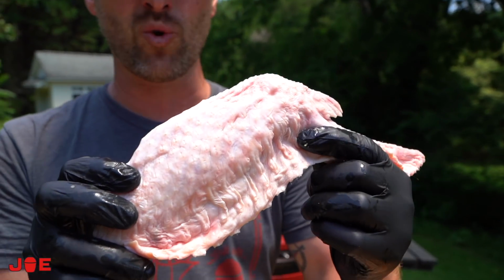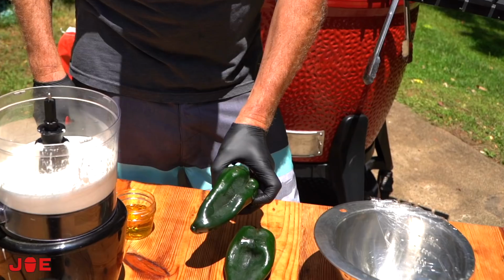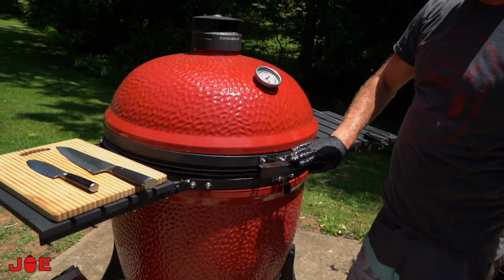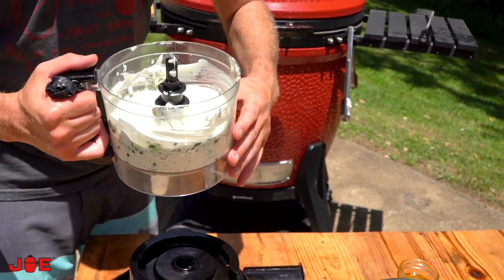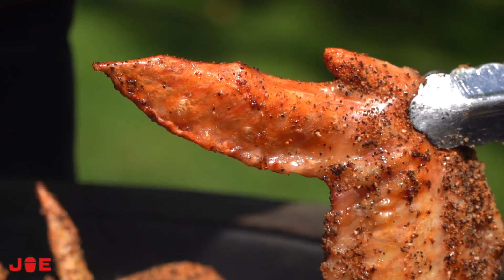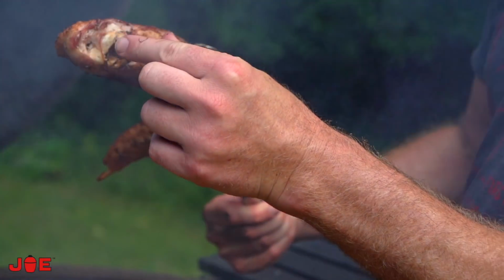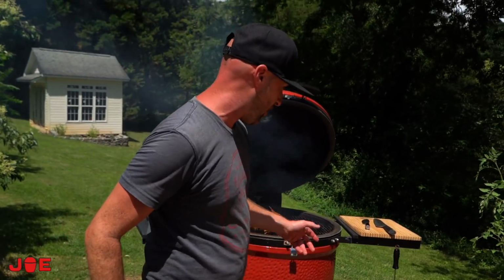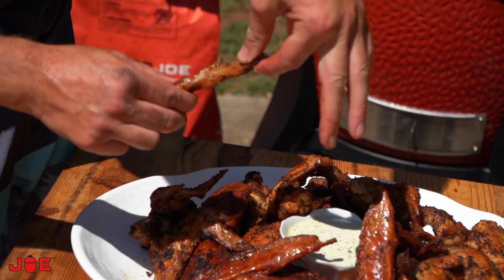Ultimate Pickle Brine Turkey and Chicken Wings | Kamado Joe Recipe with Chef Eric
What is your favorite wing off the grill? This week, Chef Eric Gephart shares the ultimate wing recipe, Pickle Brine Turkey & Chicken Wings. Stick around to learn his stack method for getting different sized pieces to finish cooking at the same time.

Stabilize your Kamado Joe at to 300ºF, set up for direct grilling.

Place the wings in a food safe container and cover with pickle juice brine marinade. Place in the refrigerator for anywhere from thirty minutes to three hours.

While the wings are marinating, slightly oil your poblano peppers and place them directly on the coals of the Kamado Joe. Char and blister this skin, turning them as needed. Once the skin has blistered all over pull them from the charcoal, place them in a bowl and cover with plastic wrap. Wait ten minutes for them to steam and then remove the skin and seeds. Rough chop the peppers and combine in your food processor with prepared ranch dressing.

Pull the wings from the marinade and season them with your favorite wing seasoning and put them presentation side down on the grates. (Grill Grates should be at the highest setting)

30 minutes into the cook, flip the wings if you like the color. Turkey wings will take roughly an hour and a half and chicken wings will reach temperature close to an hour. Continue to cook the wings until you reach an internal temperature of 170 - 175ºF.

Chef E Pro Tip: Use the “Stack” method as seen in the video. I use this method for cooking different sized pieces to get them all done at the same time as if they were just 1 large roast.

Ingredients:

6 Each   Whole Turkey Wings
12 Each  Whole Chicken wings

3 Cups   Pickle Brine

Dry Rub:
¼ Cup   Lanes Bbq, Brisket Seasoning

Roasted Poblano Ranch:
2 Each    Poblano peppers, charred
2 Cups   Prepared ranch dressing